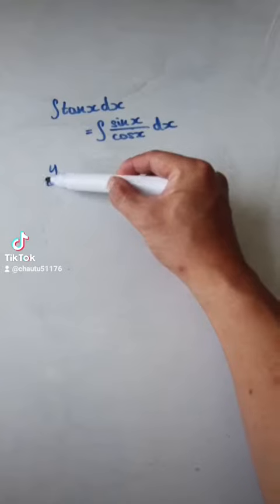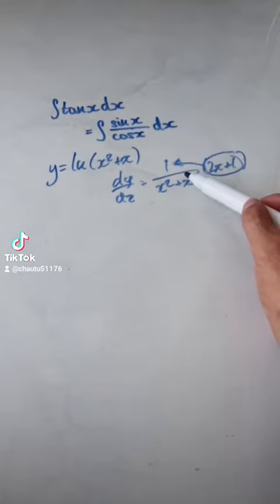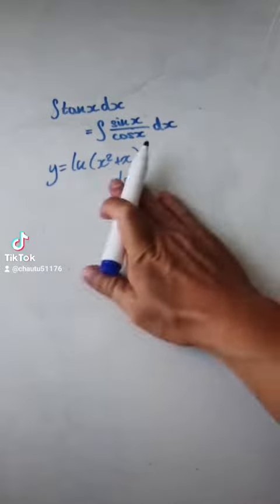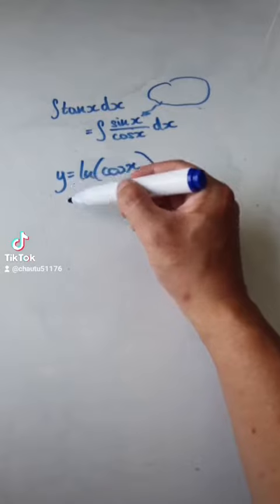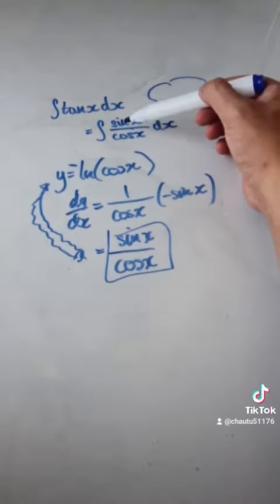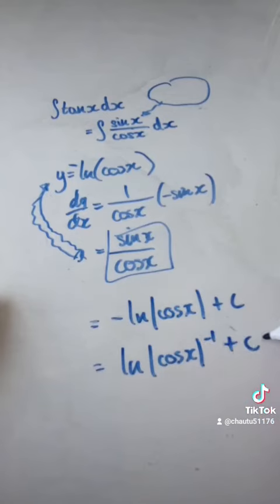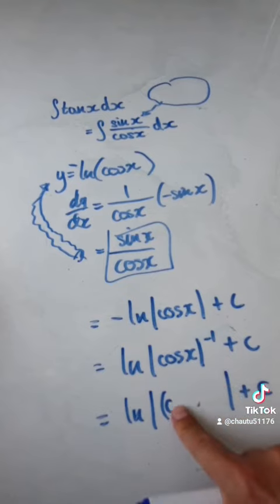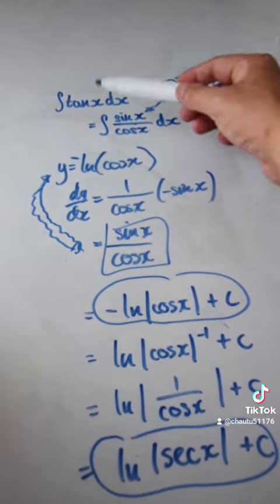Integrate tan(x)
calculus